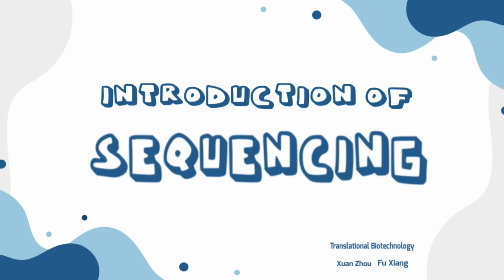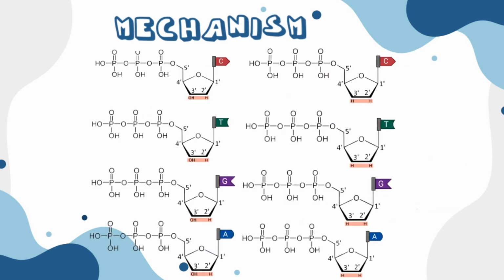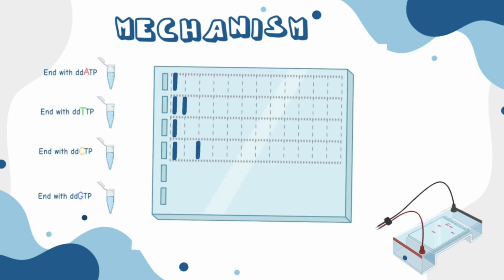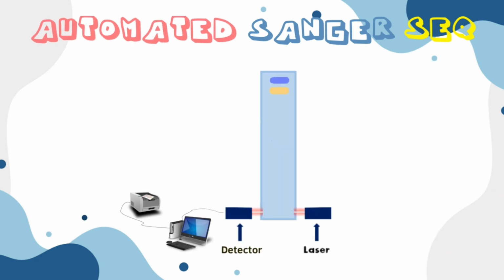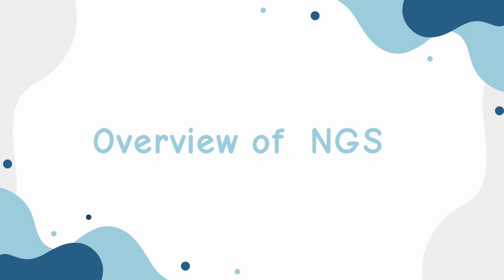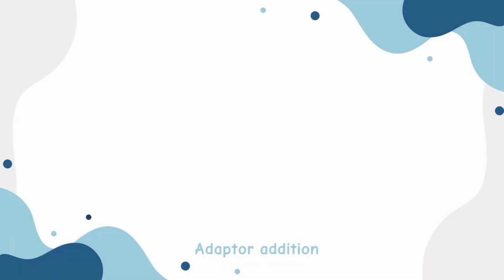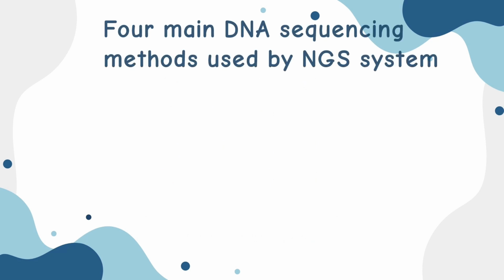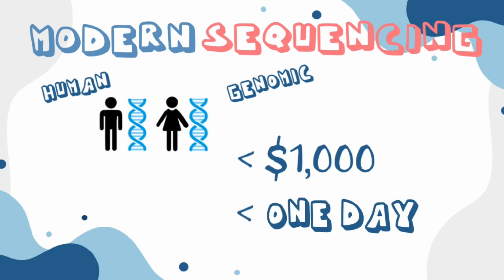Keck School of Medicine TRGN 536 Student Work: Introduction of Sequencing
This is the final project of Keck School of Medicine students Xuan Zhou and Fu Xiang in TRGN 536. this video introduces the two sequencing methods, their principles, and their significance in modern biology. If you have any questions, please get in touch with me!